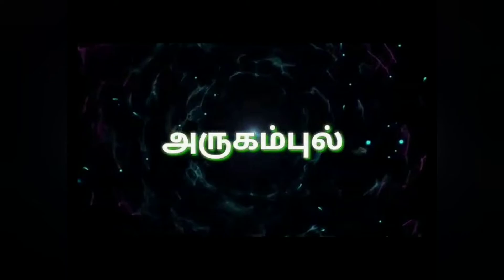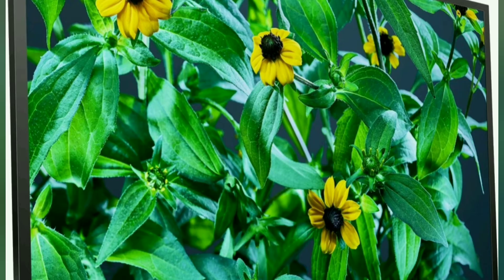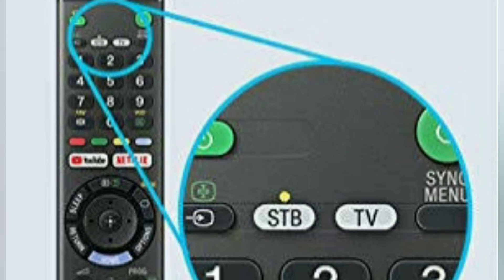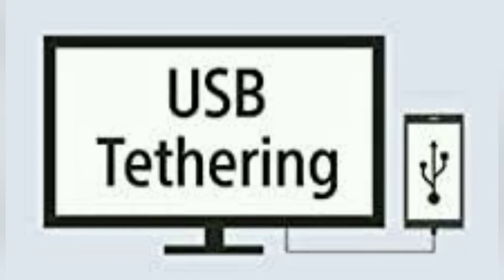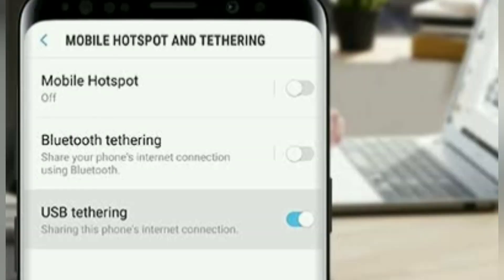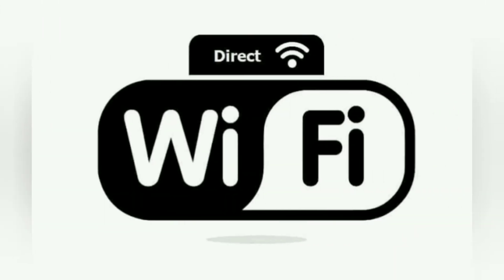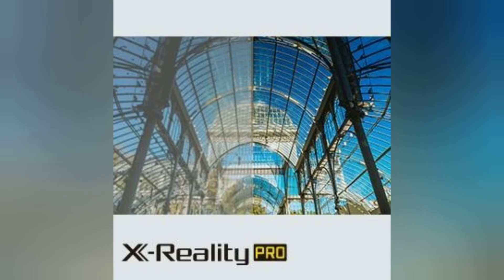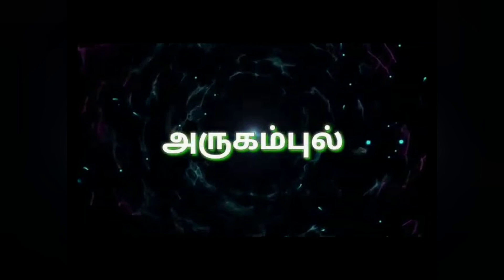Sony 622G review in தமிழ் Sony tv Sony led.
Sony 622g led review in Tamil,
Sony 622G proper Definition ,
Sony 622G Tutorial,
Sony 622g full review in Tamil
Sony 622g